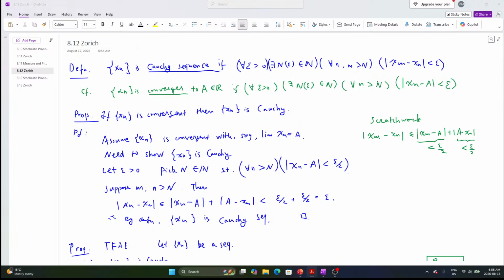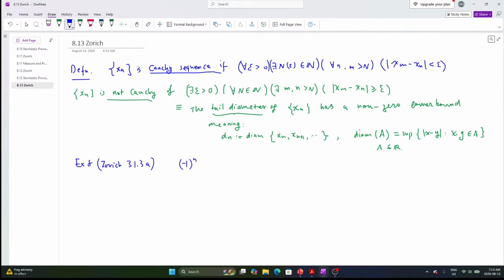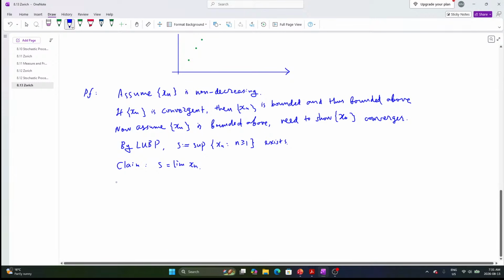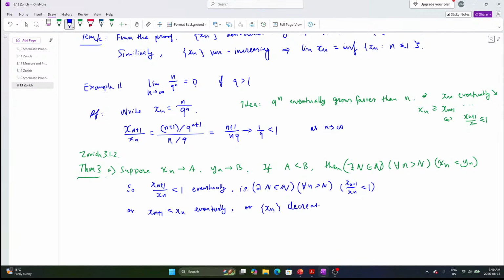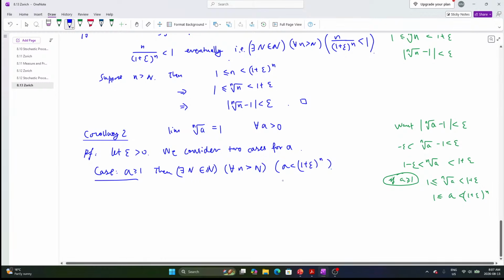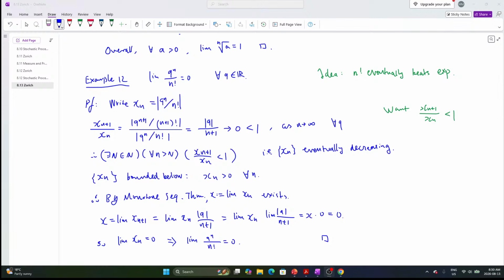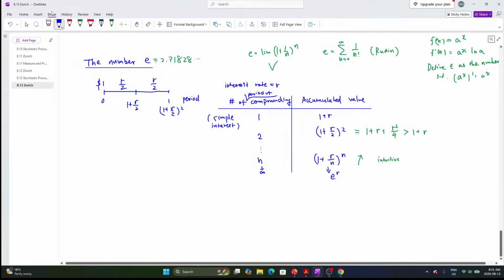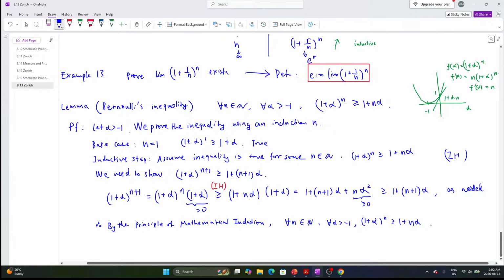Cauchy Sequences (cont'd) and Monotone Sequences, Russian style (Zorich 1)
Mathematical Analysis I, by Vladimir Zorich